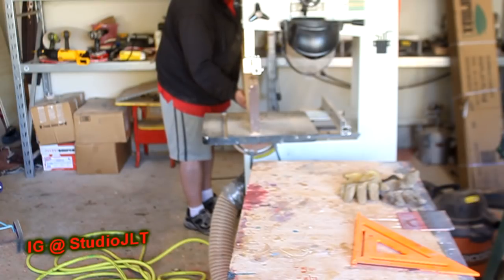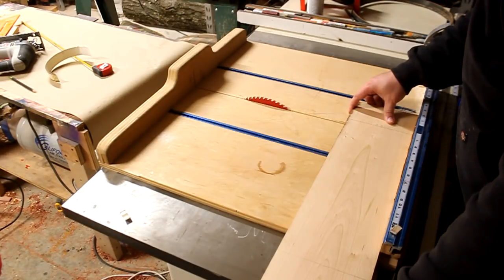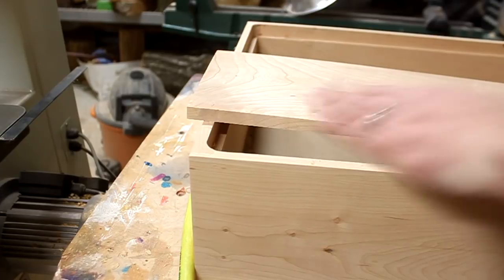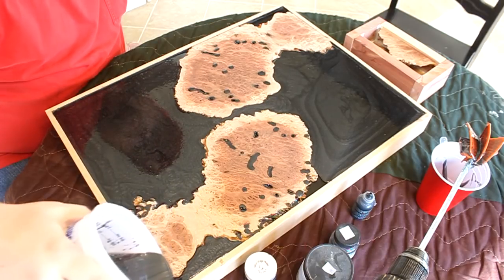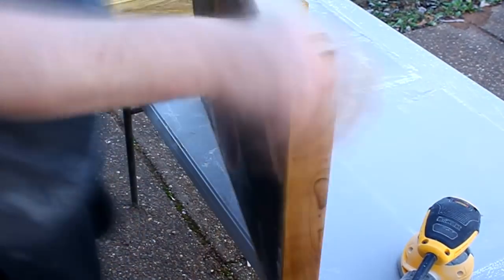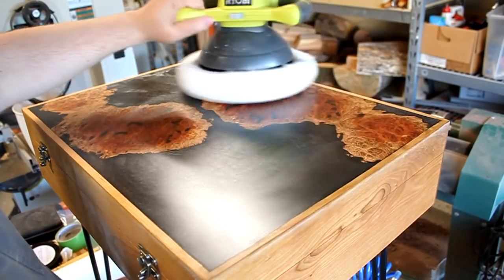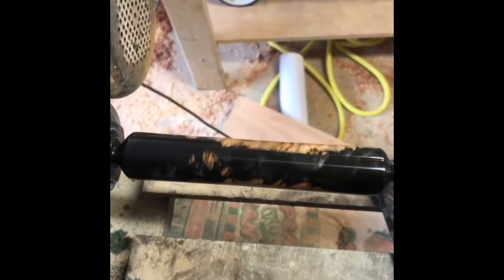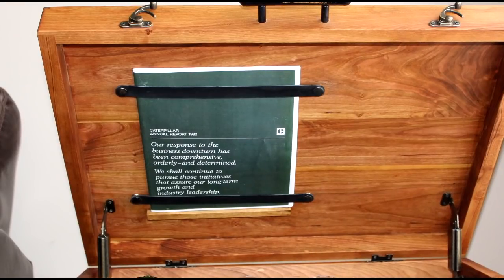Resin & Wood - Modern End Table Made with Cherry, Burl, & Resin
Your safety is your responsibility.  My videos are for entertainment only, my methods might not work for you.

This video was inspired by Feddie over at Redneck DIY.  You can see his Gentleman's Survival Kit